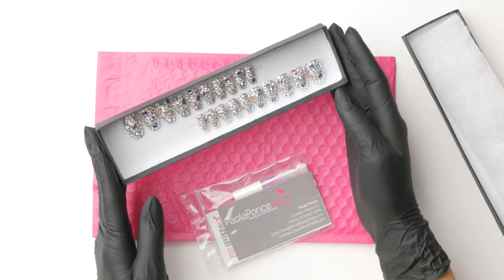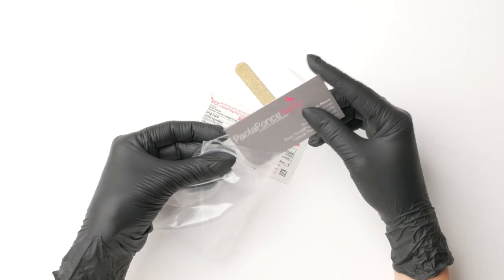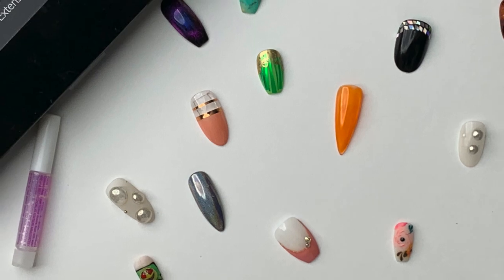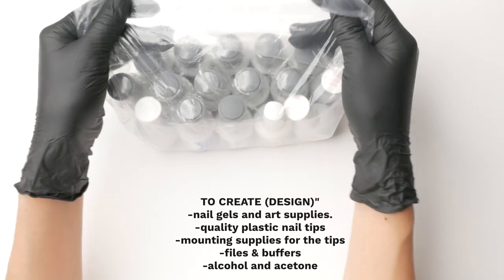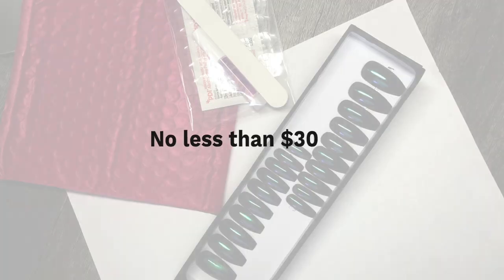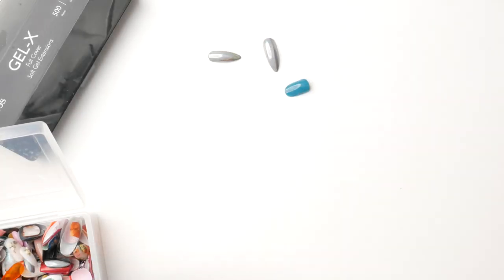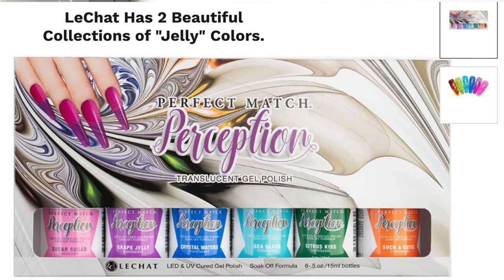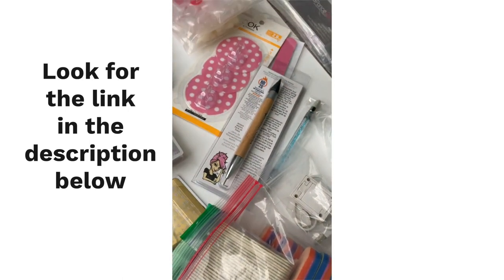How To Sell Press On Nails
🔺My Press-Ons Course
(Save $60 with code "pop37-yt")

🔺Other Quality Press Ons Supplies

2. Temporary Wear Stickers

3. Here's typical packaging supplies for press ons, but get creative & make your own!
-Square Jewelry Boxes
-Rectangular Jewelry Boxes
-Simplified Mailer (use instead of mailers and jewelry boxes)
-Clear Thin Double Sided Tape

How to Sell Press On Nails | Are press-ons a viable business, can they help you put food on the table... or just make some passive income? In this video whether, hobby or full-time gig, we will be going over How to sell press-ons, including all of the materials to get things going as a form of income for you.

If you would like to see a written version of this topic, read the blog here: